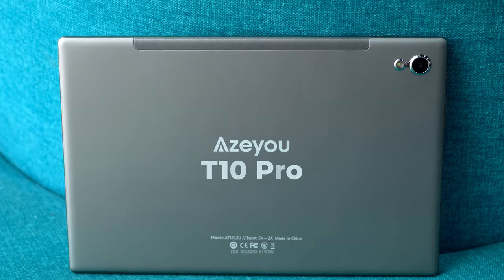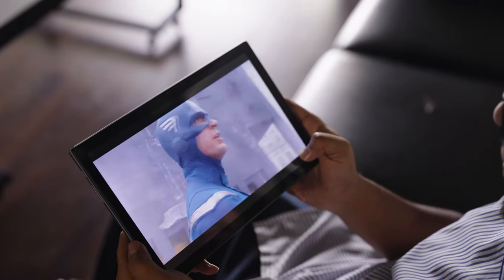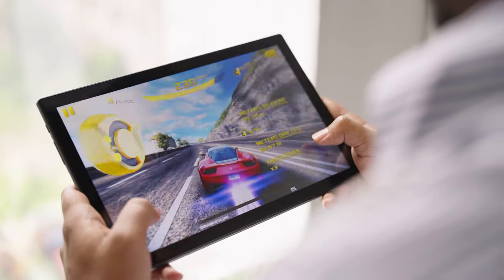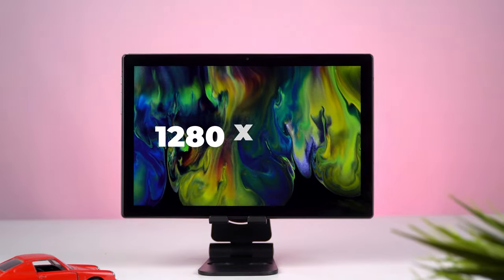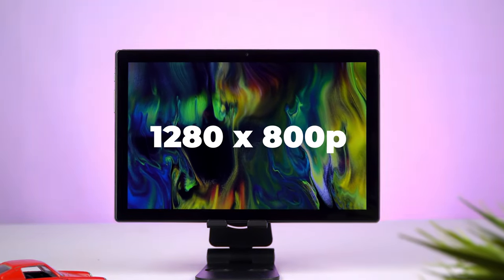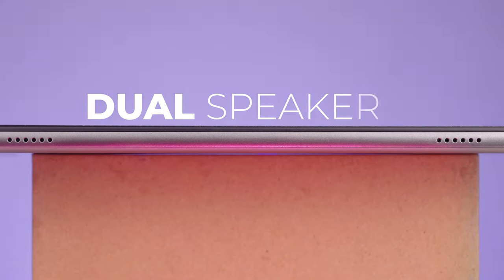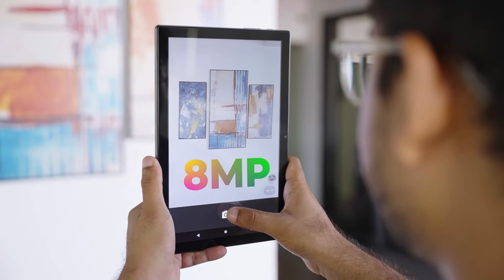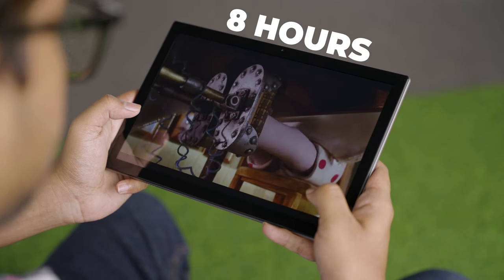Azeyou T10 Pro 10.1 inch 4G LTE Phone Tablet with 3GB RAM & 32GB Storage, 5MP & 8MP Dual Cameras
【The newest Android 11 Tablet】The tablet runs the newest Android 11 system (GMS Certified), with a new controls space and more privacy features, Compared with Android 10 system, the processing performance of 11 system has been significantly improved, it can be used safely and comfortably. In addition, pre-installed Google play store gives you full access to millions of the latest Android apps, games, music, movies, TV, books, magazines & more, with no bloatware or unexpected ads.
【Long-Life Battery】 Equipped with a long-lasting & eco-friendly 6000mAh battery and low power consumption CPU, Enables about 8 Hours Mixed-use when Travelling. Read e-Books, Listen to Music, Watch a Movie, Play a Game, or Surf the Internet, This tablet will be a Perfect Choice.
【Excellent Performance】The tablet is equipped with the latest Android 11 system which can improve the performance of our android tablets. It comes with 3GB RAM, 32GB ROM, the powerful and energy-saving quad-core processor (up to 2.0GHz). The Android tablet has microSD card slot and you can easily expand the storage space up to 512GB with microSD Card (not included), making it easier to store e-books, songs, pictures, videos, etc!
【More Functional】 The tablet comes with a 10.1 HD 1280 x 800 resolution IPS display，178 degree view angle and Dual stereo speakers, immerse yourself in a nonstop range of lively media: movies, music, TV shows, games, and more. Front 5.0 Mega pixel, Back 8.0 Mega pixel camera, Support Bluetooth, Wi-Fi, USB Type C port, Built-in GPS and FM Radio. Suitable for Most Life Scenarios.
【Great View and More Responsive】 This 10.1 inch Tablet Pad Adopts a 1280 x 800 IPS HD Display, Presenting a Bright Display with Vivid Colors for a more True-to-life Viewing experience, Brings you a Crisper and Brighter image. Featuring with 10.1 inch Capacitive touch, Five point cap-touch G+G, Ensure a more Fluently Action for Movie and Game.